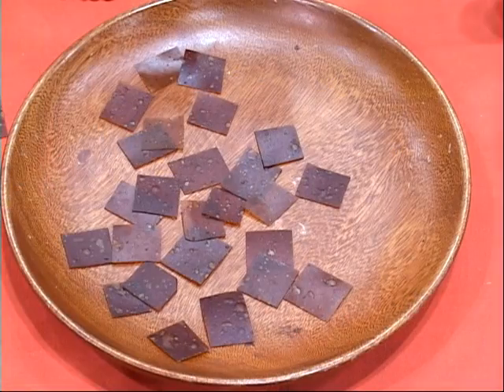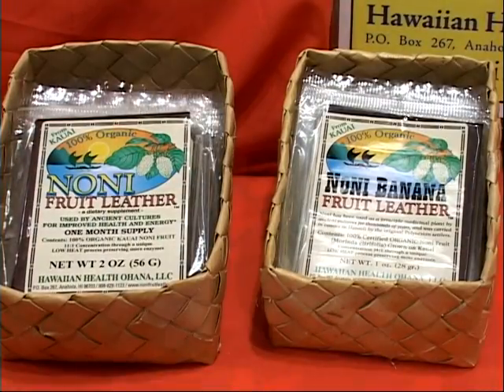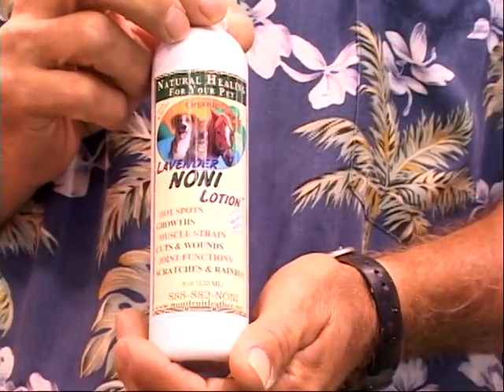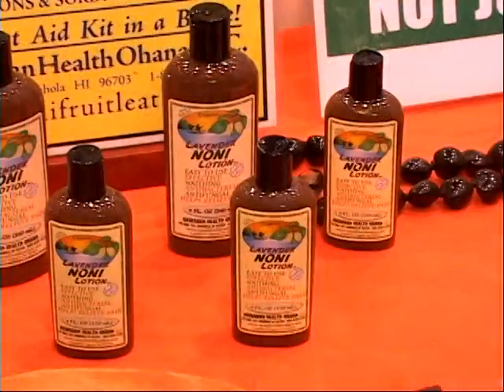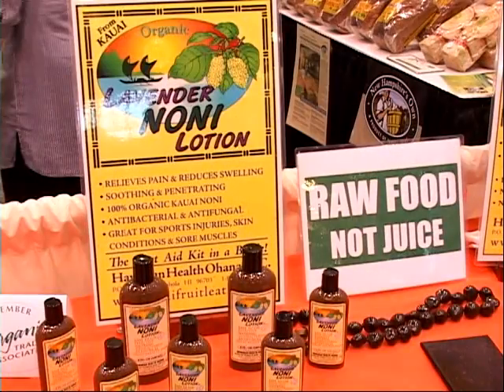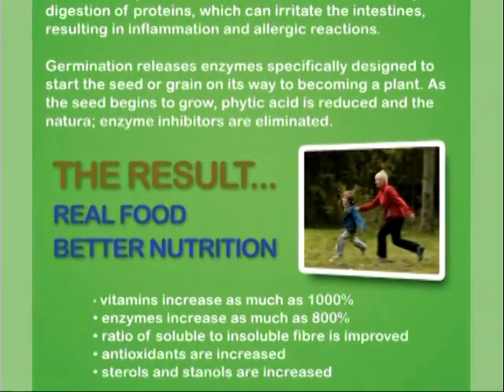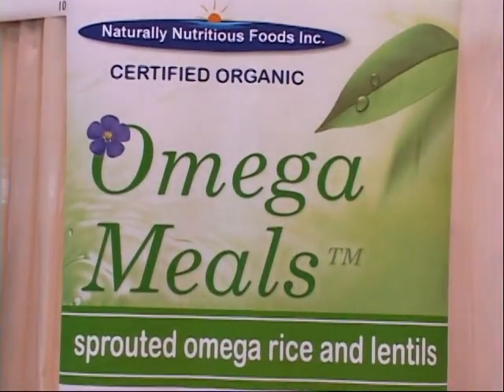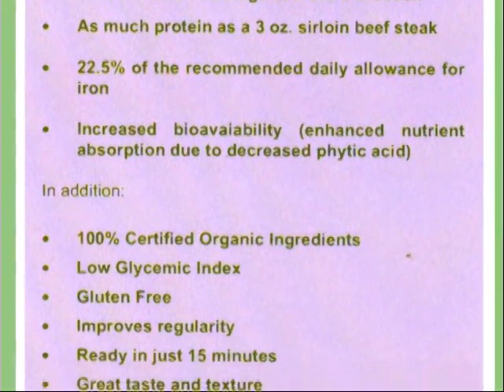Part2 ATO 2009m2